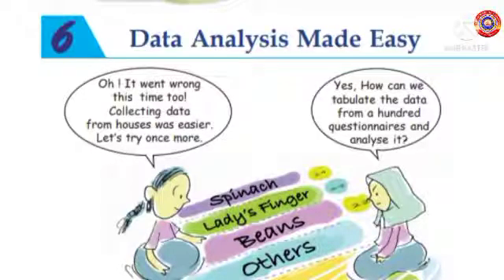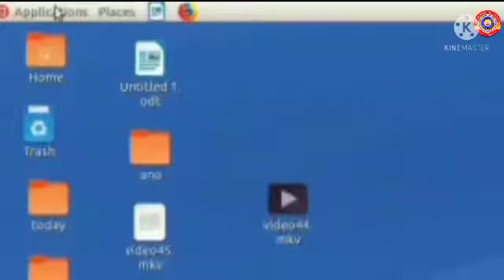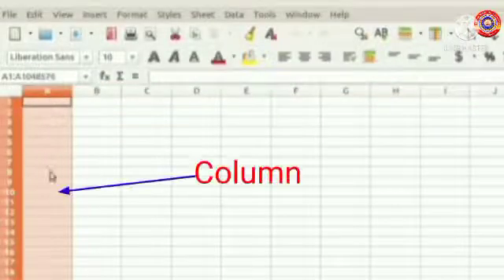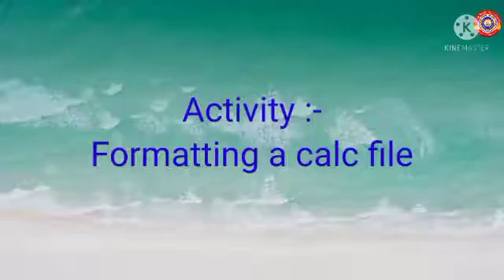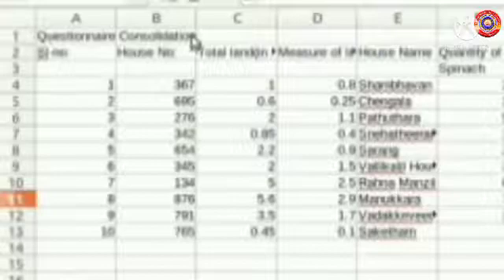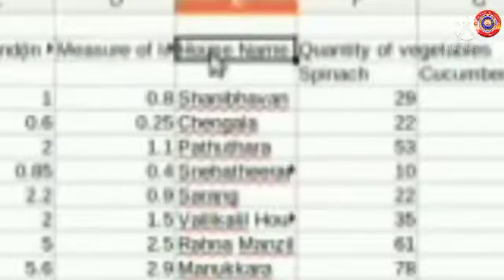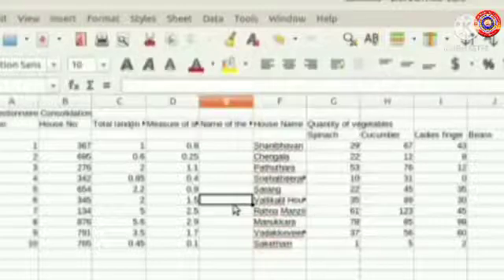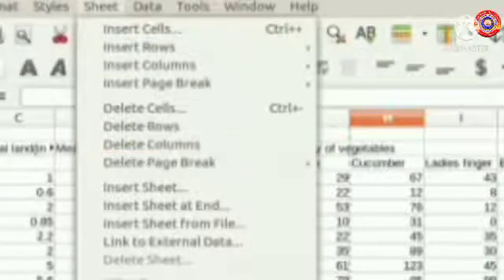Standard 8 IT Chapter 6 Part 1 Data Analysis Made Easy.